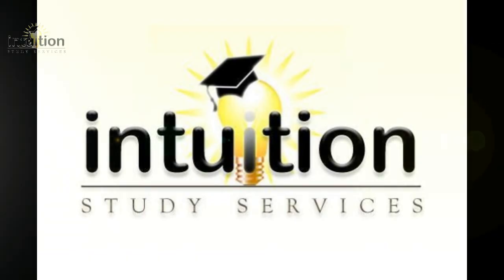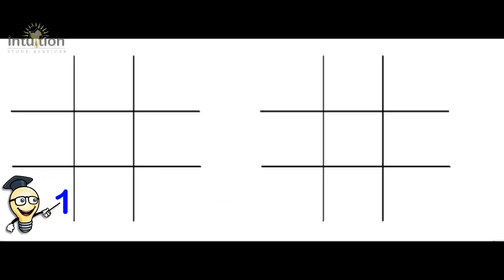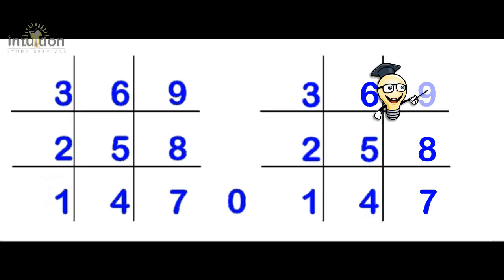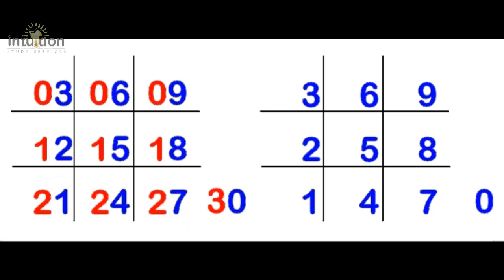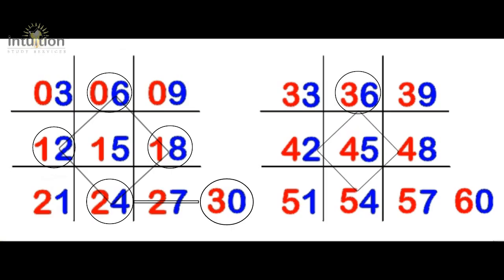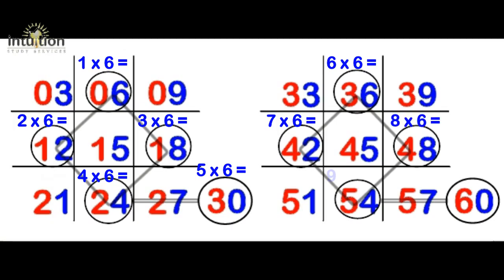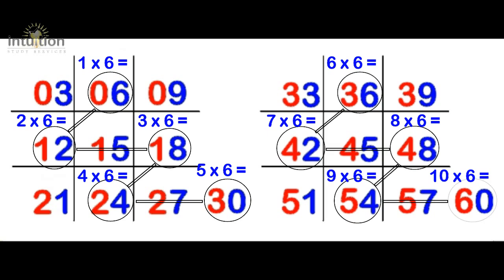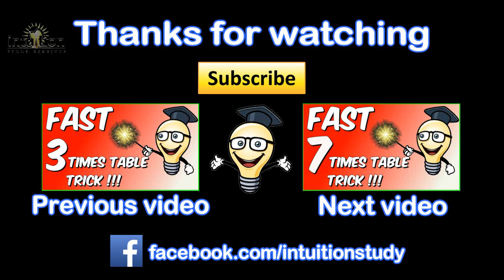Fast 6 times table trick!!!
Having trouble remembering the 6 times table? Use this neat trick and be able to write and recite WITHIN 30 seconds GUARANTEED!